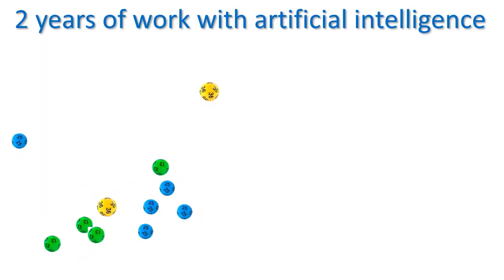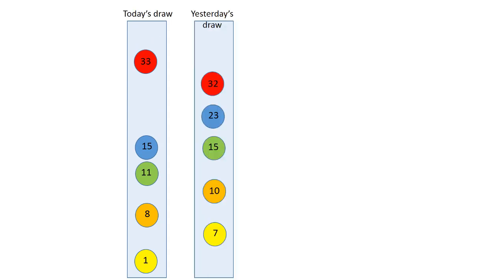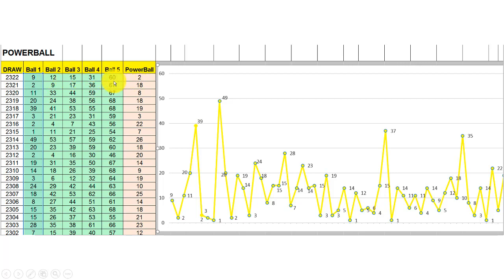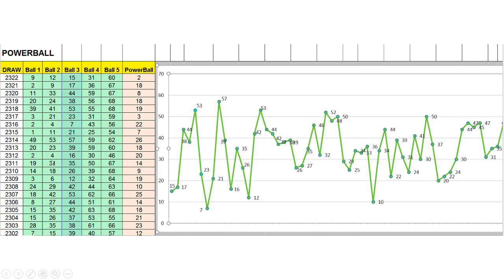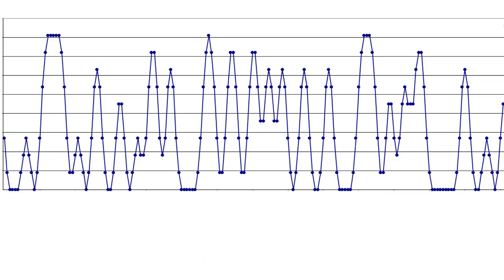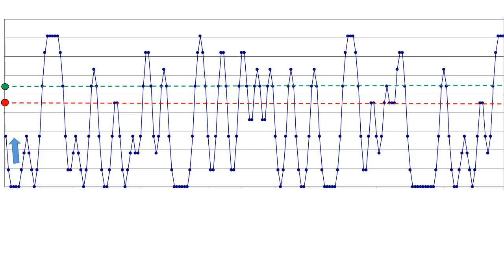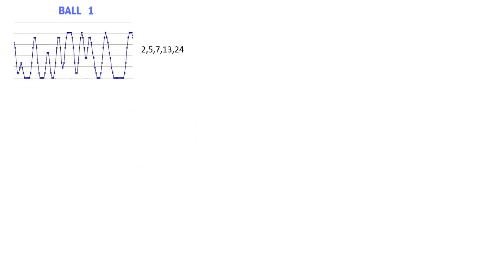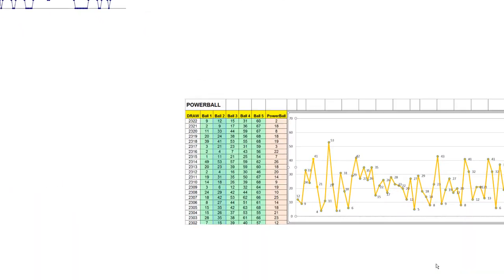How to win the Powerball and Mega Millions lottery. Weekly forecast from artificial intelligence.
Artificial intelligence found a pattern in the Powerballl and Mega Millinons.
Interesting discoveries and facts that will make it easier to become a winner. Weekly forecast from artificial intelligence.

Text of video.
Hello friends. My name is Alex and I am glad to welcome you to our channel “Artificial Intelligence Plus Lottery”. And now I’ll try to tell you about what we managed to find.
In 2018, we decided to com bine artificial intelligence, math, and the lottery. Having set the main task for artificial intelligence (AI blinks) - to find the pattern of balls falling in the lottery and the ability to calculate the next circulation based on past draws.
For two years, AI has been looking for patterns by sorting out billions of possible options. Sometimes he produced some results that we had to analyze and slightly change the conditions for further search. And  at one moment we got an interesting result from AI, which surprised us very much.
So, imagine today's draw in which some balls fell out and we immediately arrange them in ascending order. We know today’s draw, yesterday’s draw and the draw before last draw and the rest of the history of draws.
Now we will connect all the first balls, second balls, third, fourth, fifth and all of them will have their own color - this is for your best understanding.
Now, let's look at a real-life example of a powerball lottery. Take the history of draws from the official site lottery powerball. On the left we have the numbers of circulations. And next, we see the values of all the balls that fell in this draw - ball number one, two, three, four, five and six. Let's take a look at the first ball throughout the runs. We see that it took on the values 9,2,11,20, etc. and therefore, we can plot these values in a graph. We see that the graph is chaotic and jumps in all directions. There is no pattern in it.
The same thing we can do with the values for the second ball. And the graf that we received is also chaotic and without an obvious pattern.
We can build the same graph for the third ball
We can build the same graph for the fourth ball
The same graph we can build for the fifth ball
The same graph we can build for the sixth ball
And now that we have built all the graphs for all the balls, we see that they are all chaotic and not one of them has obvious laws - total chaos and disorder.
Now let's look at the example of the second ball, what will happen to this chaotic graph after applying the found algorithm. As you can see, the resulting graph is clearly different from the previous one and has several patterns.
Let's take a closer look. Firstly, I want to say that it is built from right to left (that is, it starts from past runs and goes to the present). Secondly, you see that it consists of constantly repeating figures - let's call them small triangles, medium and large triangles. And thirdly, and most importantly, all points of these figures are at the same levels.
Now, knowing that the graph is going up, we understand that the next point will be either at the red level or at the green one. Therefore, if there is a red dot, then according to the calculation algorithm, the ball will fall 2,12,21,23. And if there is a green dot, then the ball will be 8,15,24,32,35. And no other balls can fall in the next draw, only one of these.
If we construct such graphs for each ball and process them using our algorithm, we will get the values of the balls that may appear in the future draw.
In other words, if the total number of options in the lottery paverball is over 290 million, then thanks to this algorithm we can remove all the extra options and leave only those that can be. And their number will decrease millions of times. And your chance to win 5 or 6 numbers will increase millions of times.
I explained this algorithm using the simplest example so that each of you will understand it and what it gives. After some time, I will prepare a new video with interesting new details. I would be very happy if this material helps any of you win 5 or 6 numbers. And if you win and find it necessary to finance a further study of this mathematical phenomenon, I will be very grateful to you.
We also plan to publish forecasts for the future draw of the powerball lottery every week using this algorithm. If you were interested in this video, put your “like”. And if you are interested in another lottery, indicate its name in the comments below the video. Thank you for the attention. See you again.